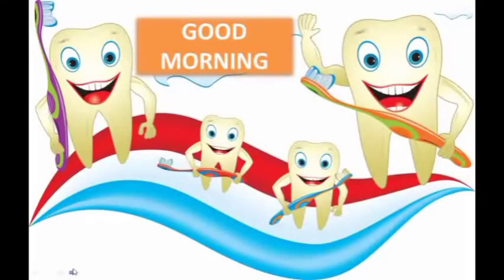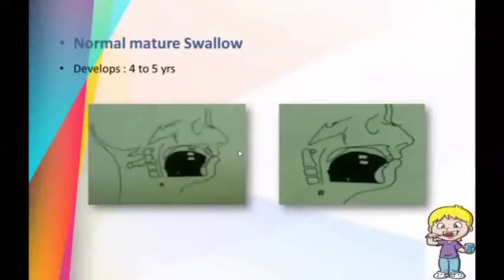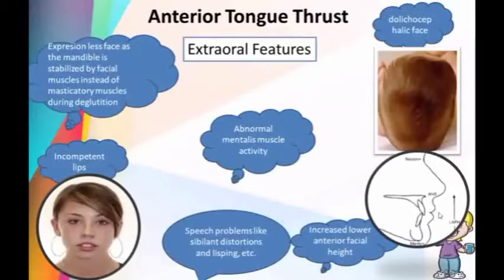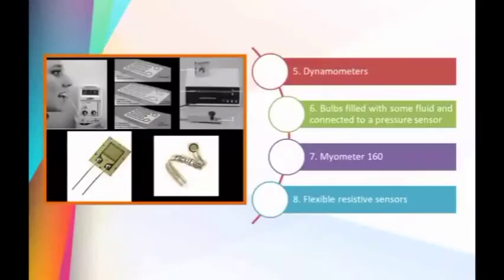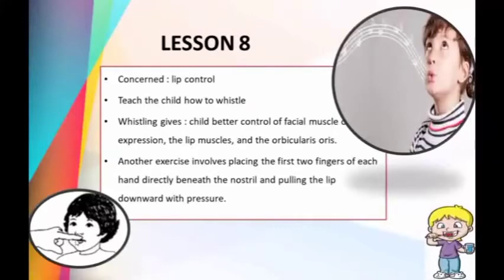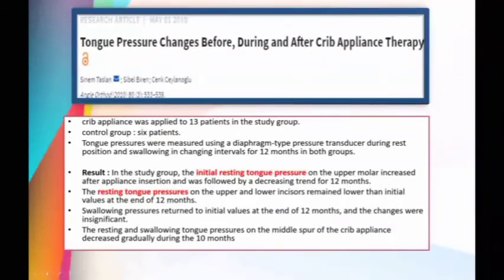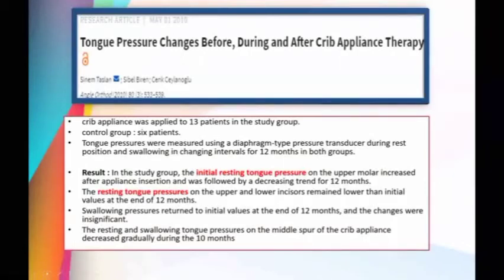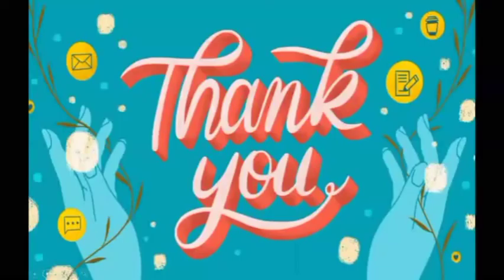Oral Habit : Tongue thrusting habit